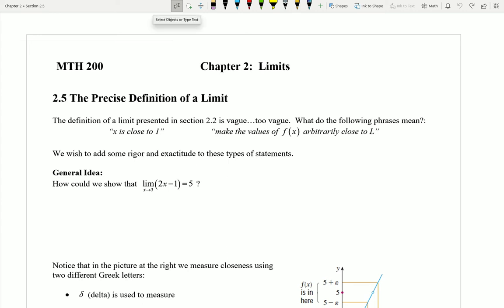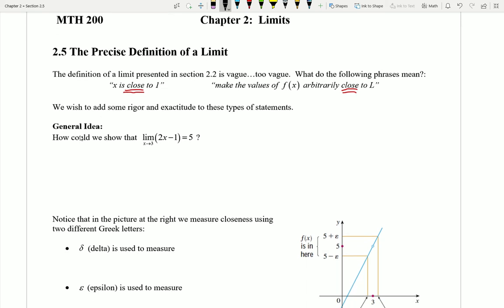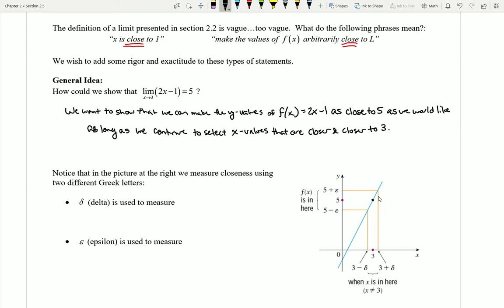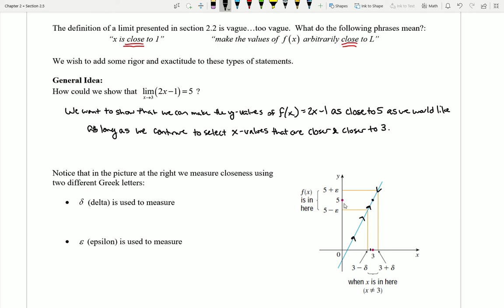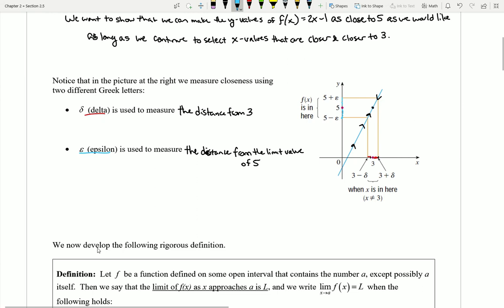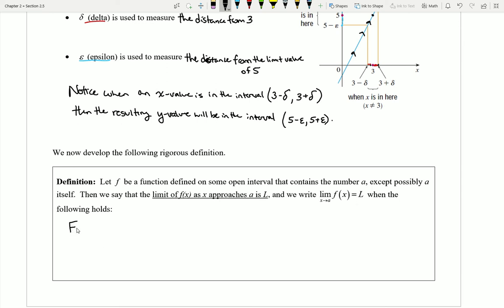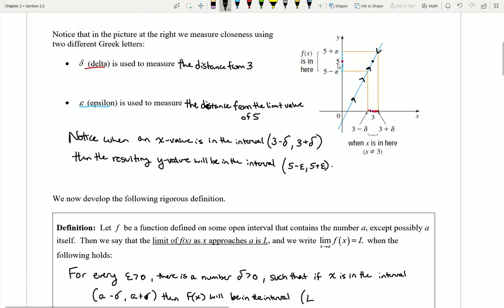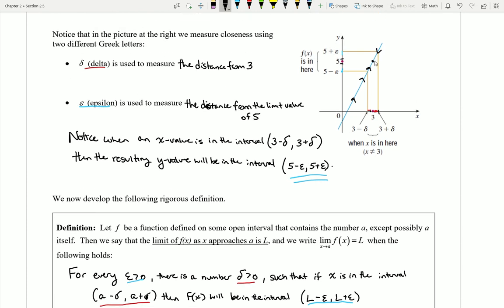2.5 General Idea & Definition